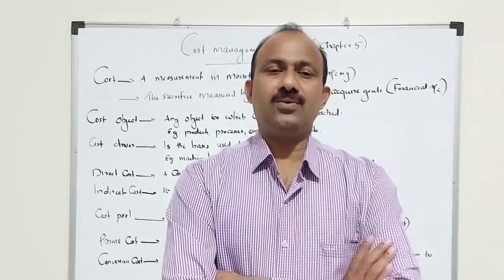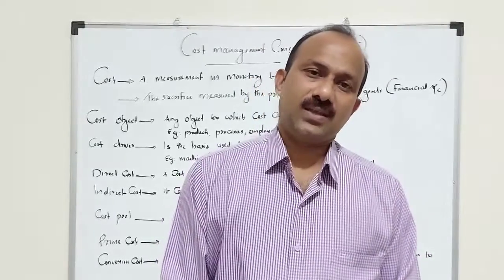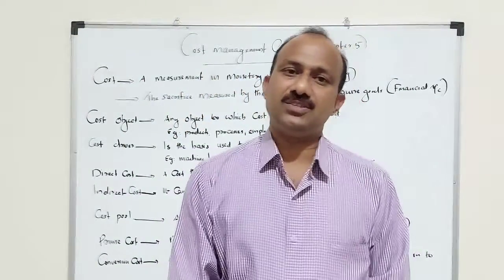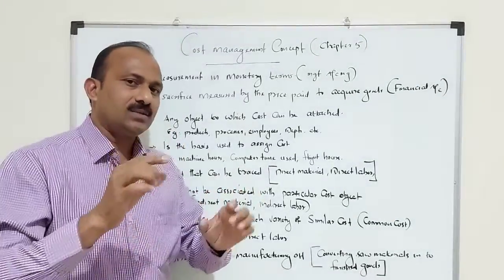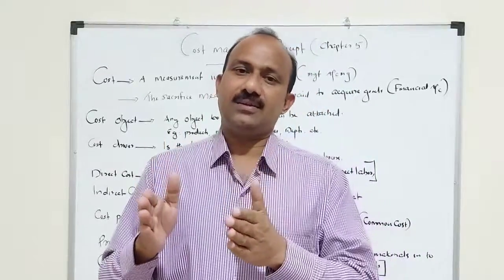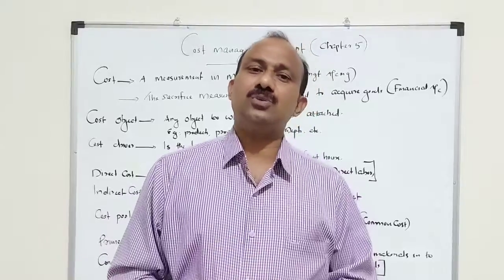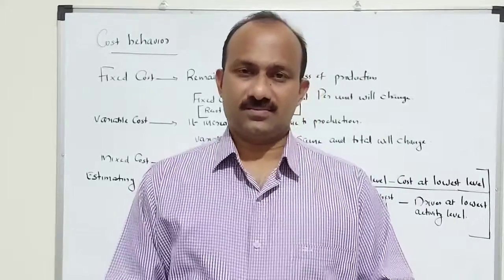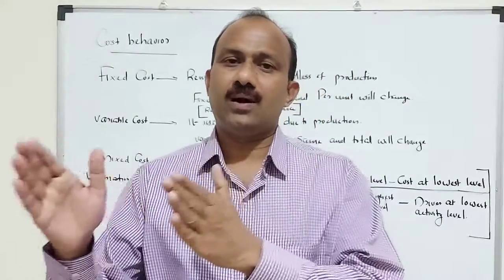CMA (US) || Part 1 || Cost Management Concepts || Unit 5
Cost Management Concepts .
 Cost Management technology , Cost Behavior and Relevant Range , Cost Classification .